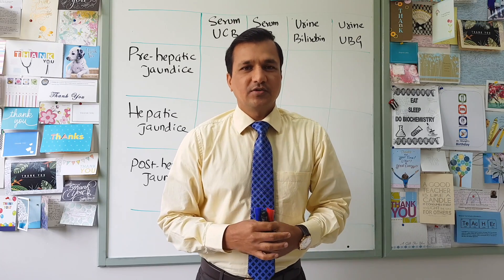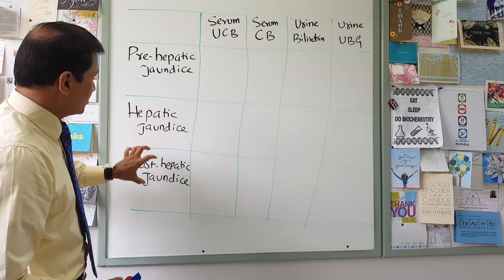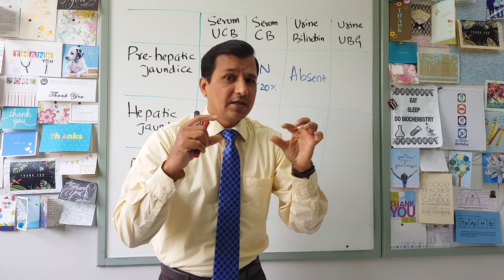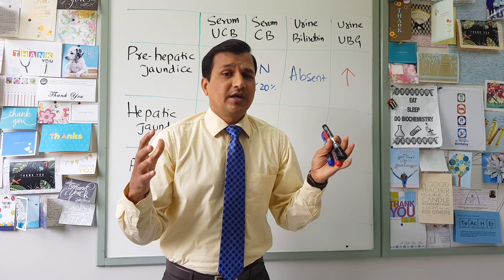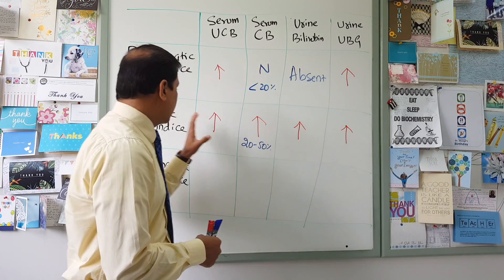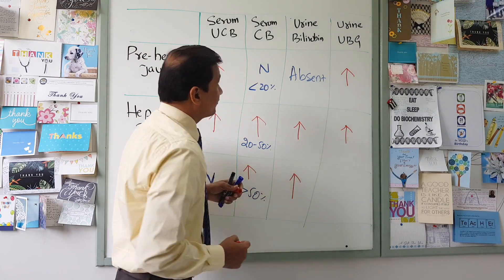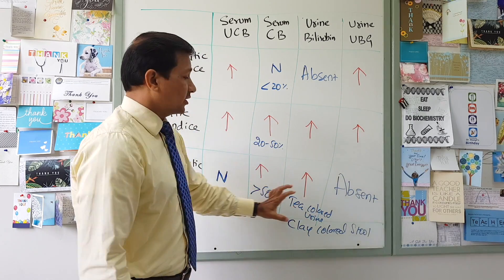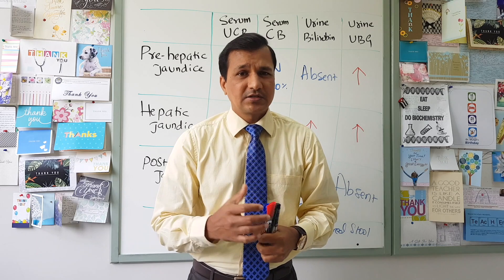Jaundice - Laboratory Diagnosis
Jaundice can be classified into prehepatic, hepatic and posthepatic jaundice. This video explains the laboratory diagnosis of jaundice based on the elevated bilirubin and urobilinogen in serum and urine.

My videos related to this topic